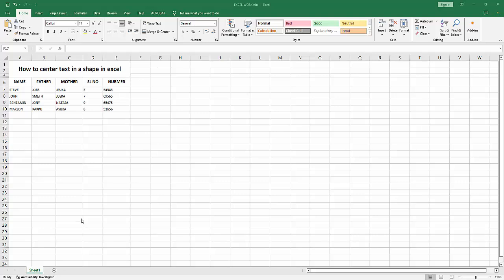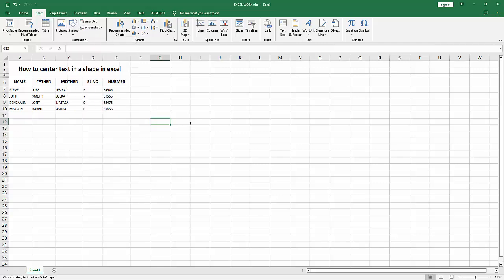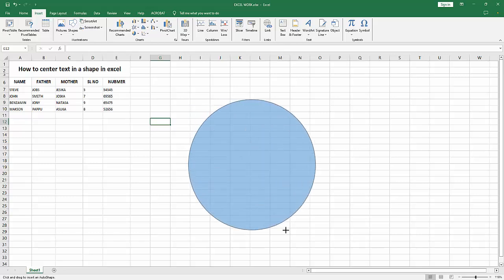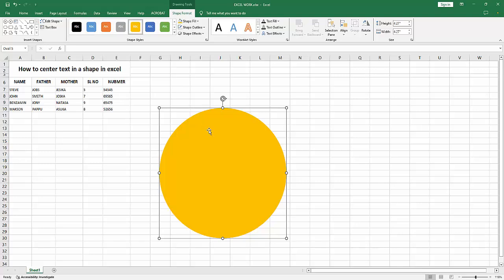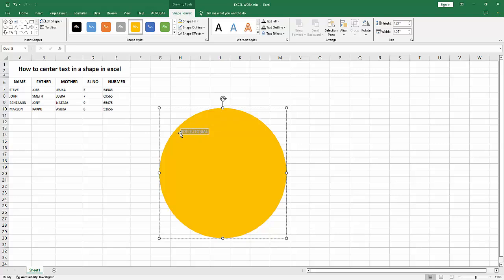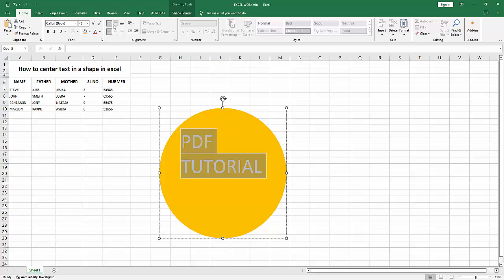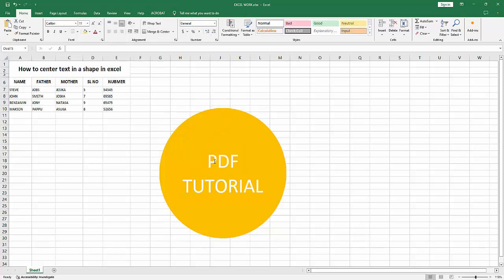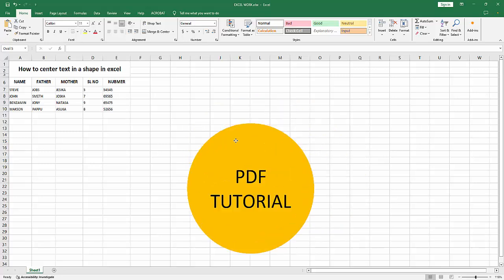How to center text in a shape in excel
Assalamu Walaikum,
In this video I will show you, How to center text in a shape in excel.  Let's get started.